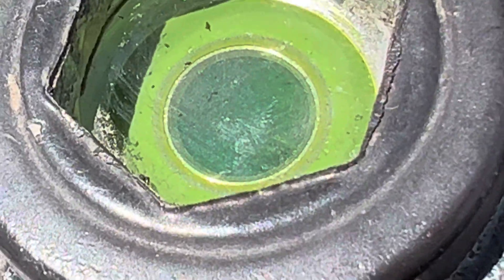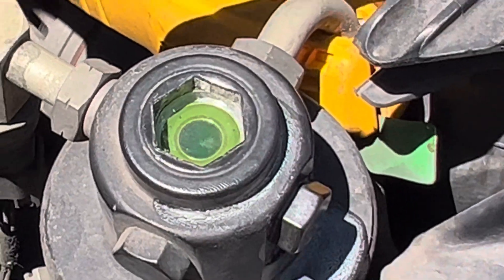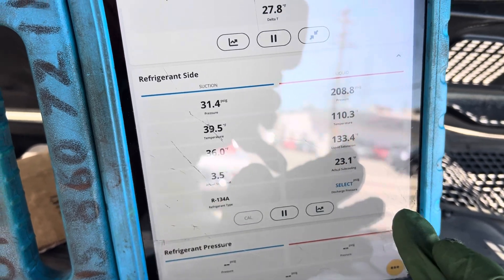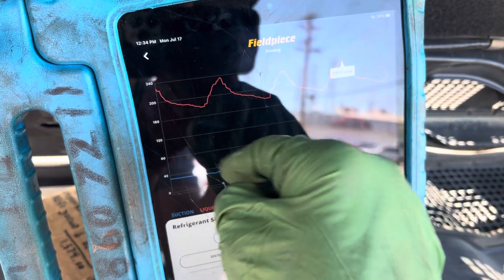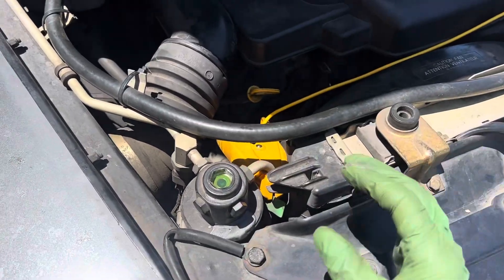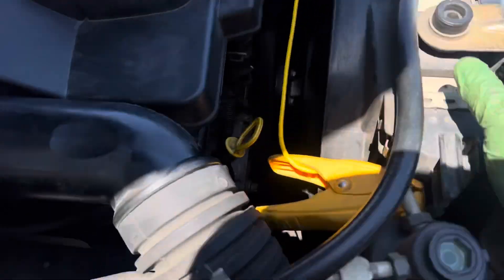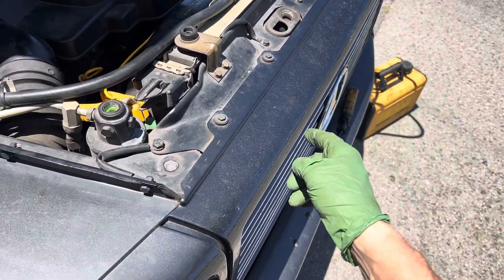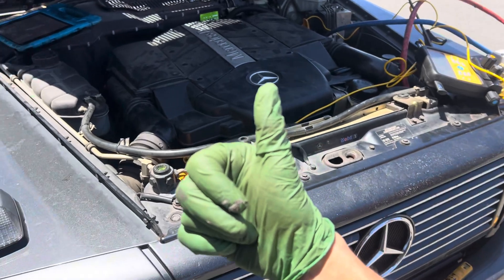Do Not Charge Refrigerant Looking 👀 At Bubbles 🫧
More compressors are burnt out by technicians who charge by bubbles, but they get nice cold air coming out of the dash but weeks or months later often the compressor burns out.  Or the clutch Burns
Or the customer of the car is left with a vehicle air conditioning that has poor performance on hot days, but works excellent on cool or mild days ￼